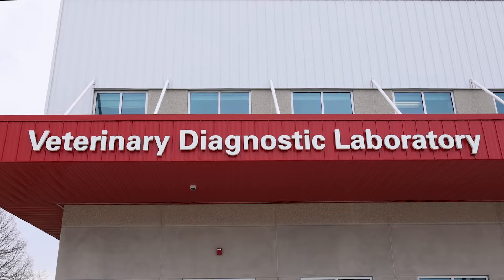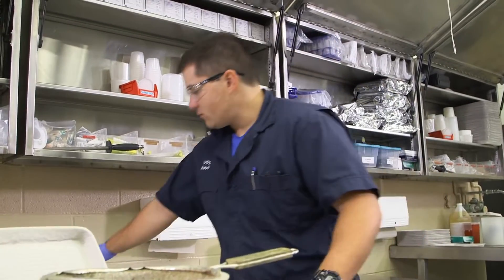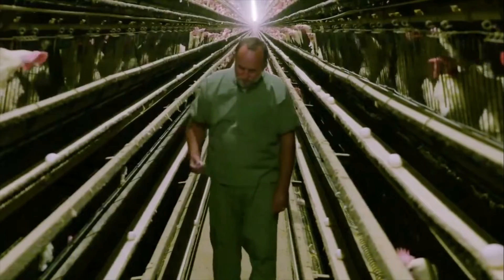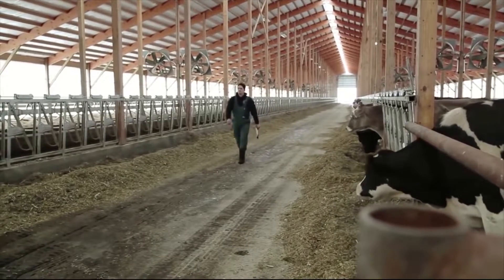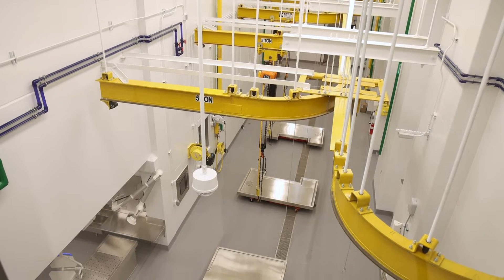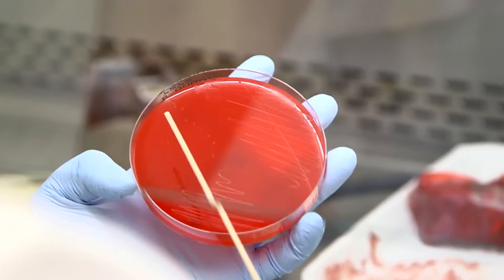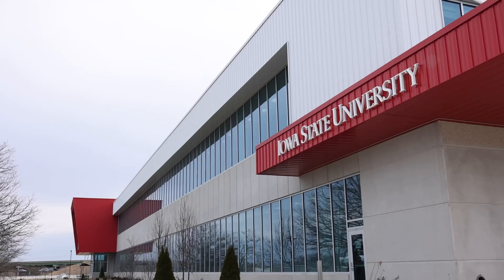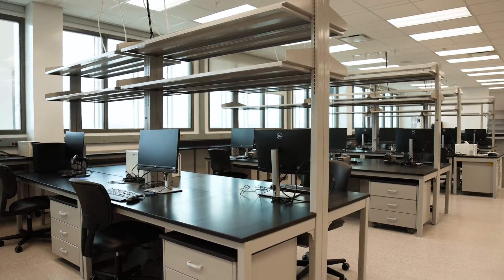Celebrate STATE: Step inside Iowa State's new Veterinary Diagnostic Laboratory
Learn about phase I of the new Veterinary Diagnostic Laboratory at Iowa State's College of Veterinary Medicine, and see how how students will experience hands-on learning at this state-of-the-art facility aimed at protecting animal and human health.